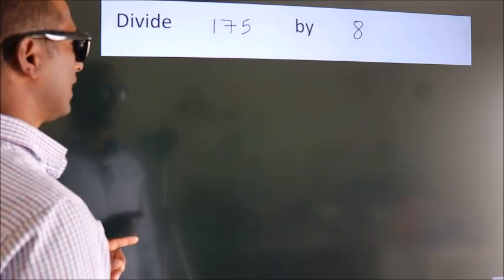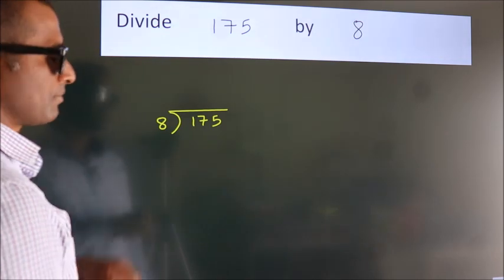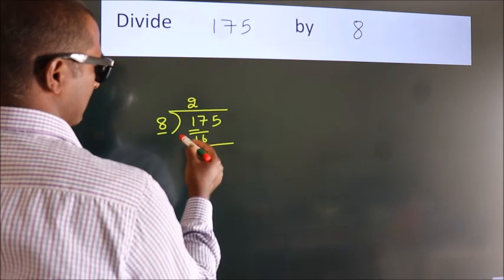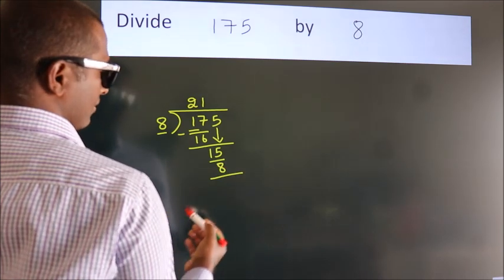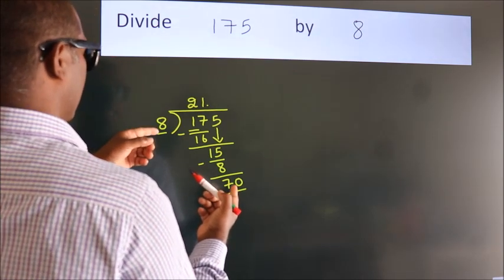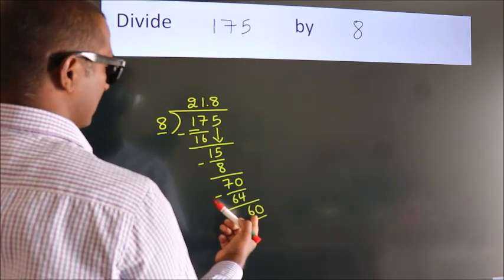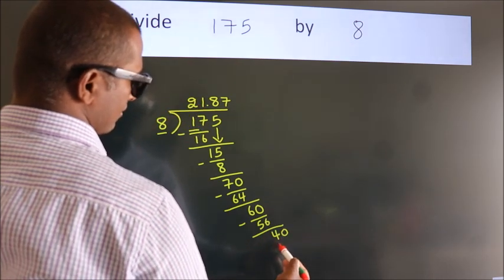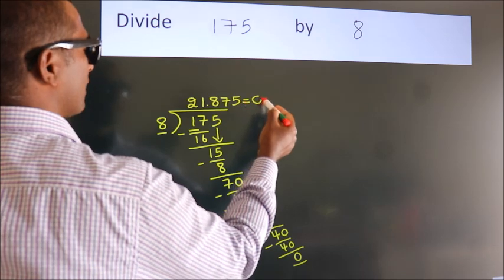Divide 175 by 8 Divide completely